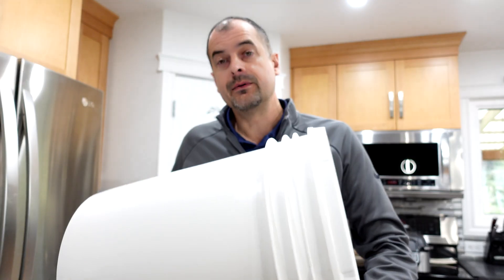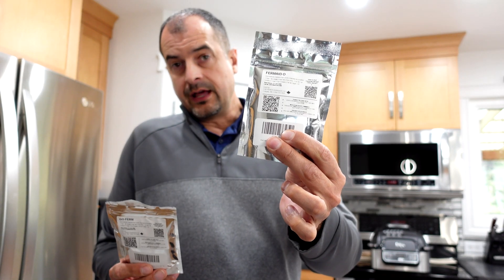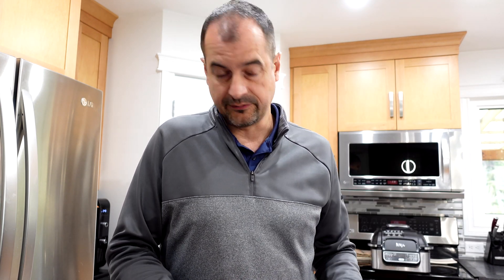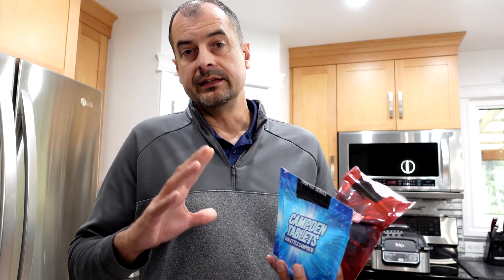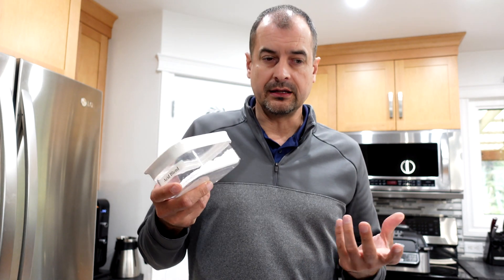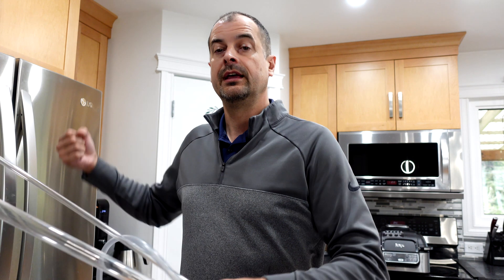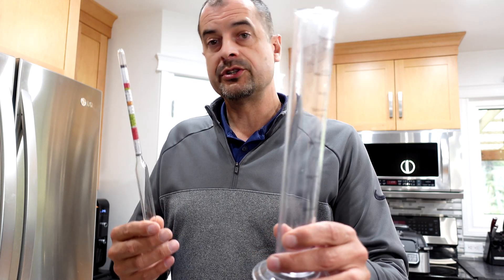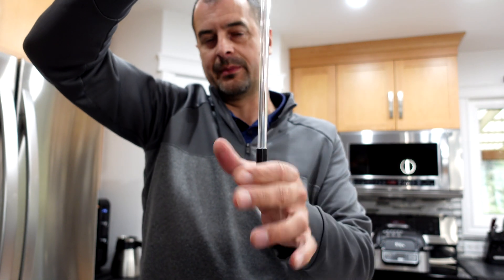Start Here: Your First Wine Making Guide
As a budding winemaker, I understand how overwhelming the terminology can be when you're just starting. In this video, I break down the essential terms and equipment you'll encounter in your winemaking journey. From primary and secondary fermenters to airlocks, sulfites, and tannins, I'll explain what each component does and why it's crucial for a successful batch of wine. We'll explore how sugar converts to alcohol, the importance of yeast nutrients, and how to clarify your wine for that crystal-clear finish.

I'll also share insights into tools like hydrometers and graduated cylinders, explaining how they help you measure sugar and alcohol content, ensuring your wine reaches its desired percentage. We'll discuss the nuances of aging, the purpose of racking, and how to prevent oxidation to maintain the integrity of your brew. My goal is to equip you with the foundational knowledge you need to confidently embark on your winemaking adventure, making the process less intimidating and more enjoyable. Join me as I simplify the art of home winemaking, offering practical advice and personal experiences to guide you every step of the way.

6 Gallon Primary Fermenter
Mixing Spoon
5 Gallon Carboy

Chapters
00:00 - Introduction to Wine Making Terminology
00:30 - The Primary Fermentor & Air Lock
01:28 - Sugar, Yeast Nutrients, and Fermentation Aids
02:18 - Bentonite and Pectic Enzyme for Clarification
02:55 - Wine Tannins and Mouthfeel
03:32 - Potassium Sorbate, Camden Tablets & Sterilization
04:40 - Primary vs. Secondary Fermentation
05:39 - Racking and Clarifying Your Wine
07:27 - Hydrometer and Graduated Cylinder for Measurements
08:24 - Bottling Wand and Avoiding a Mess
08:52 - Acid Blend for pH and Flavor
09:59 - Conclusion and Encouragement